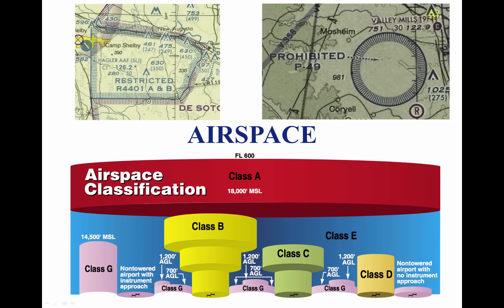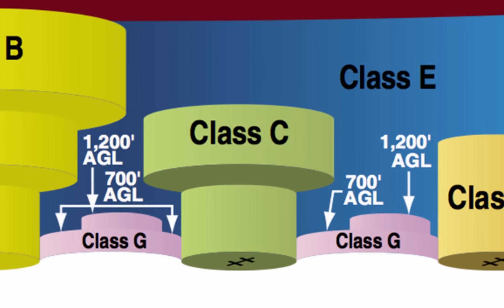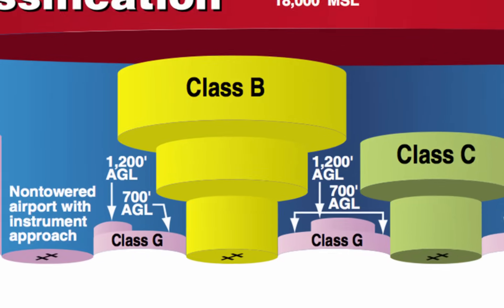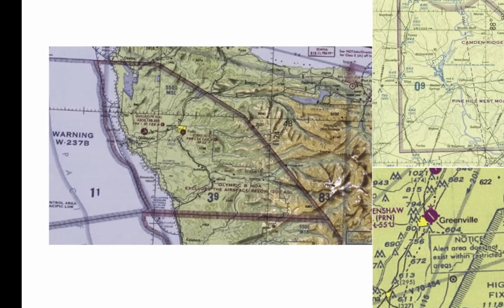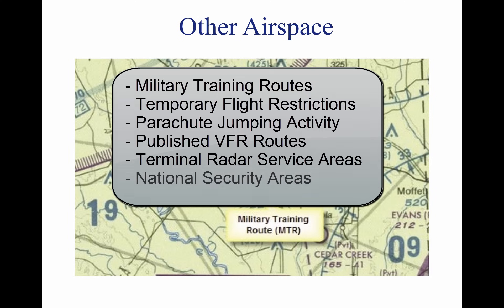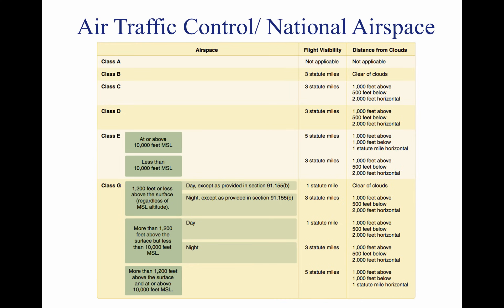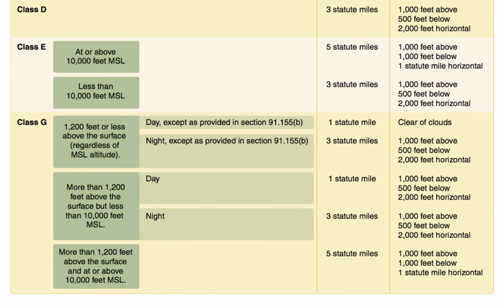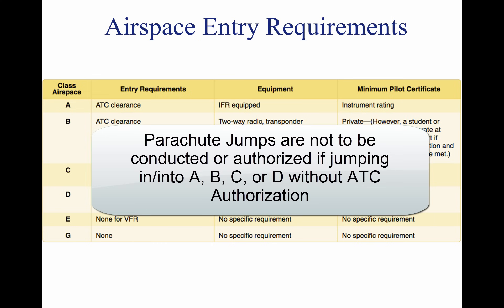Private Pilot Tutorial 14: Airspace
This tutorial introduces the National Airspace System, and it teaches the different classes of U.S. airspace, their operating rules, and pilot requirements for entry. It explains controlled and uncontrolled airspace, special use airspace, and other areas like VFR corridors and temporary flight restrictions, including altitude, visibility, and communication requirements. The tutorial helps pilots understand airspace structure to plan flights safely, comply with regulations, and avoid conflicts with other aircraft.